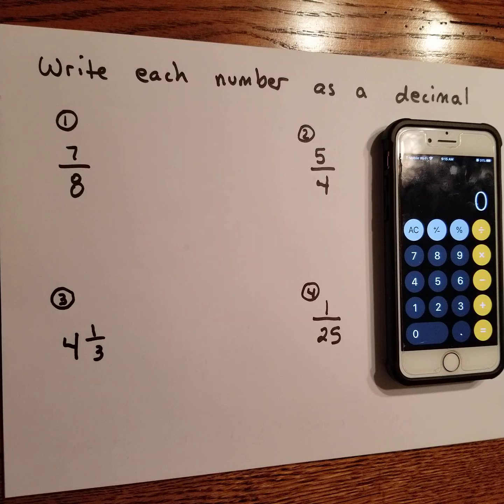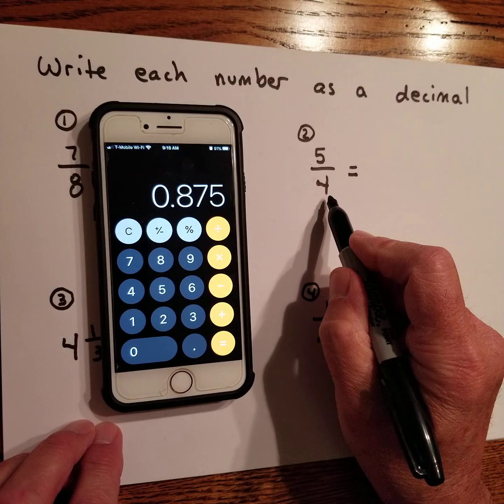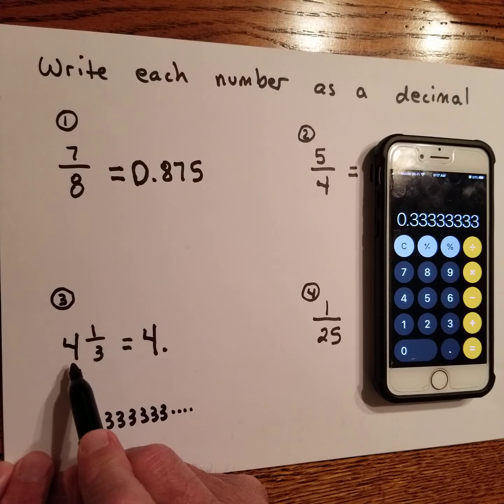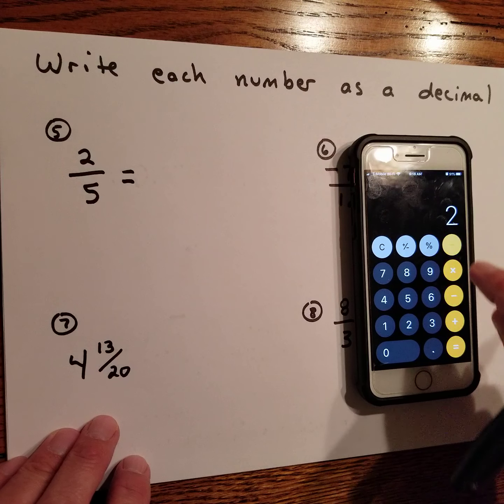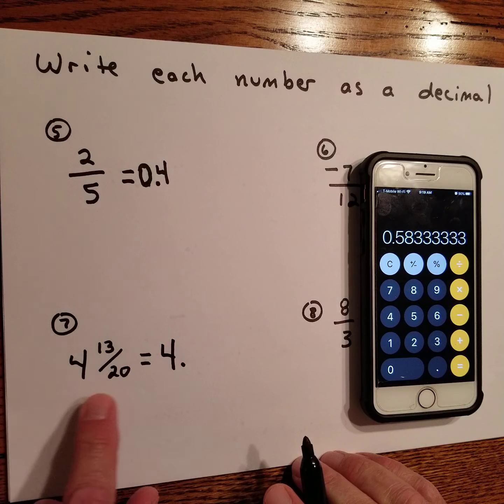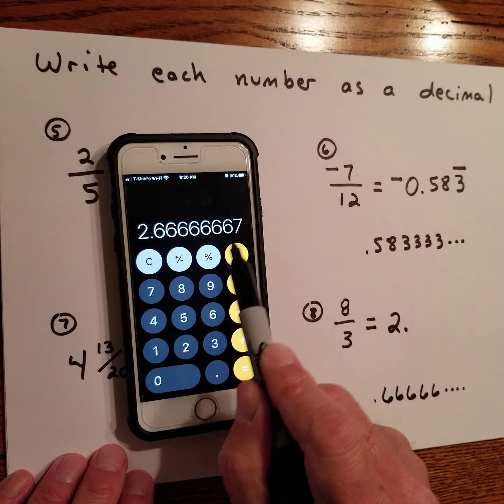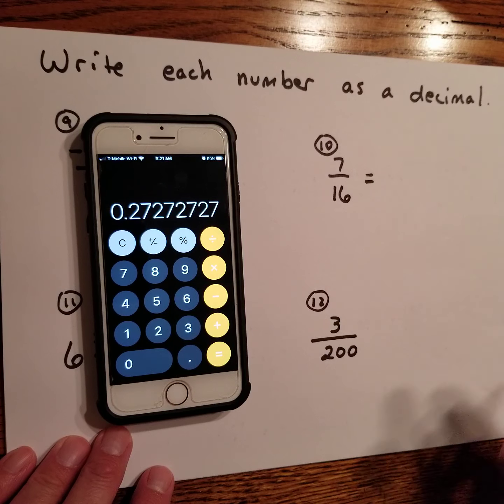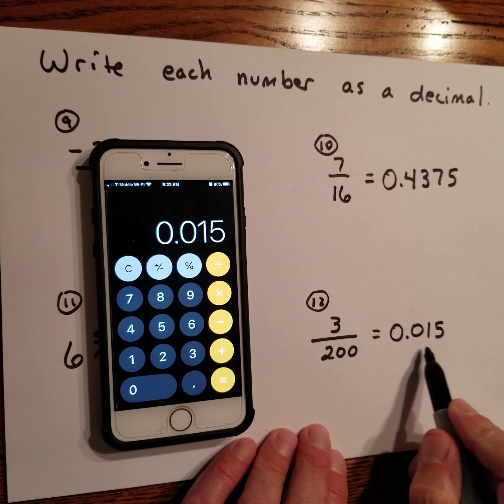Day 16 #2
Fraction to Decimal Conversion